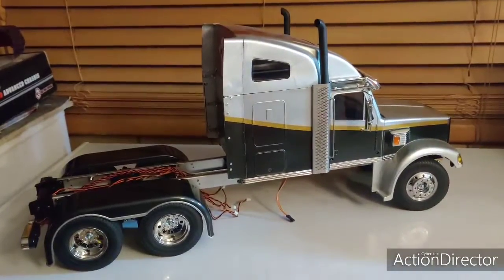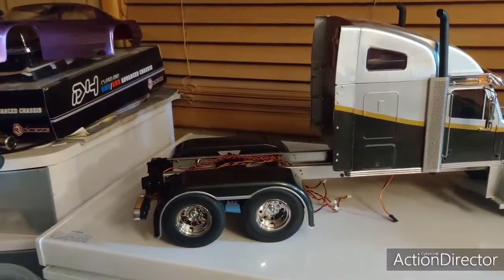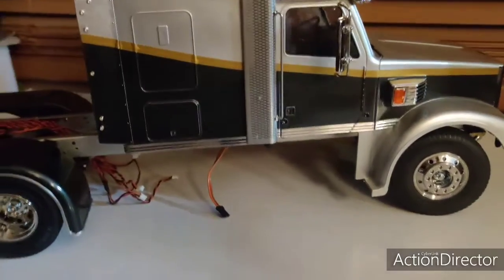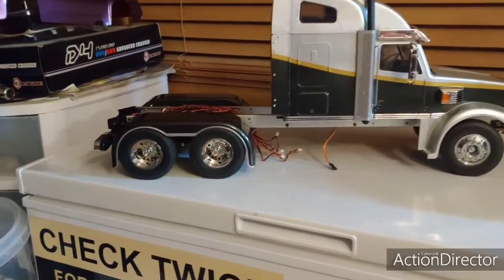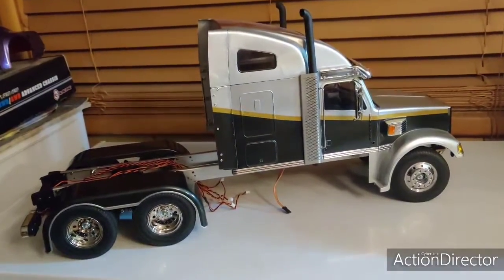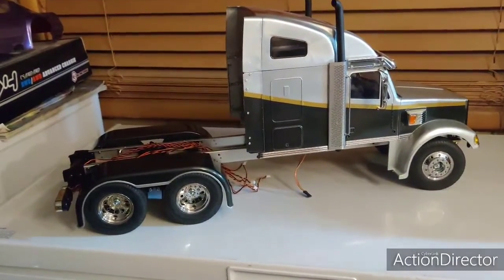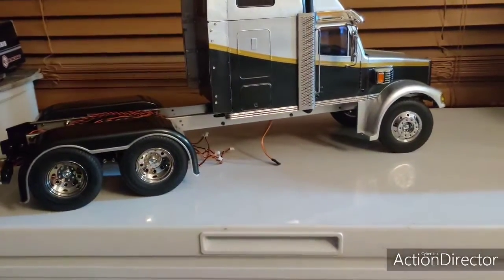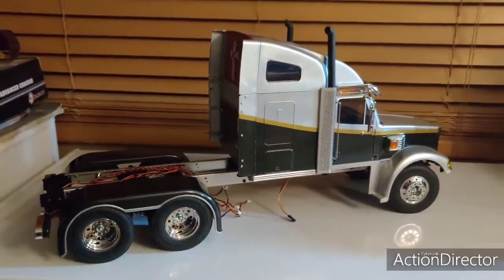Knight Hauler updates..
Making some changes to my Knight Hauler...some new to me full rear fenders, painted the chassis rails. and more to come!
and to clarify the info about the tank half. I was getting the tank half scuffed to paint and I set it down on a chair...didn't realize it was on the edge...and also had my paint can of acetone open to put a tire in to dismount. well, wind picked up and knocked the tank into the can. and I didn't realize it till i went to put my tire in the can. ooooppssss. Newe parts tree is already ordered, lol!